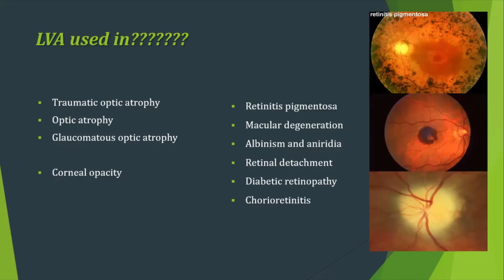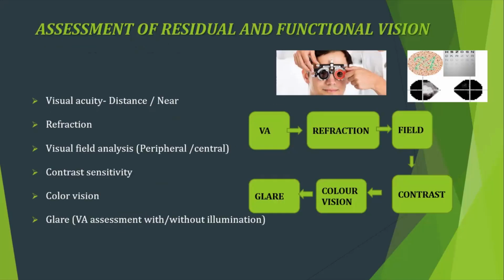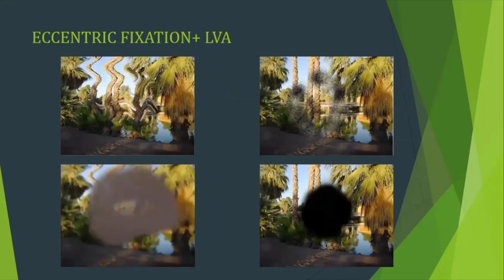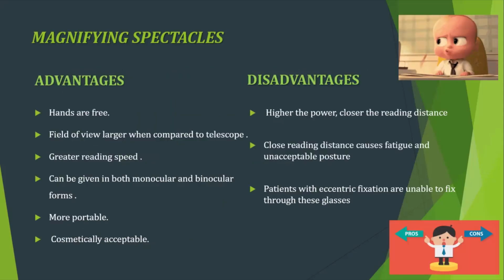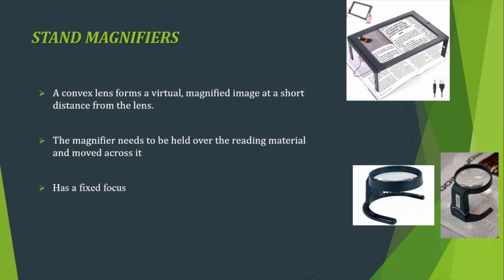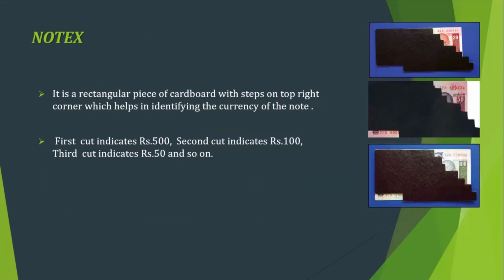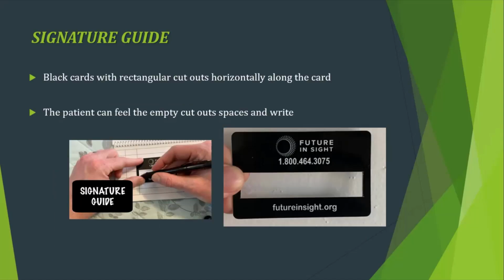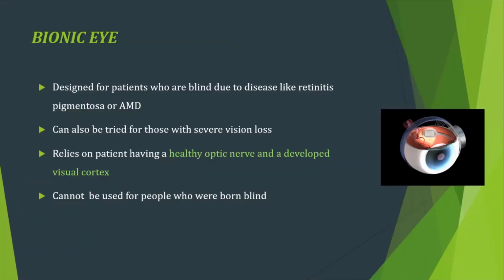Low Vision Rehabilitation Overview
Dr. D. Thamizhselvi
Jothi Eye Care Center, Pondicherry